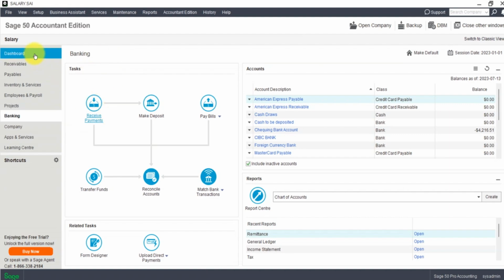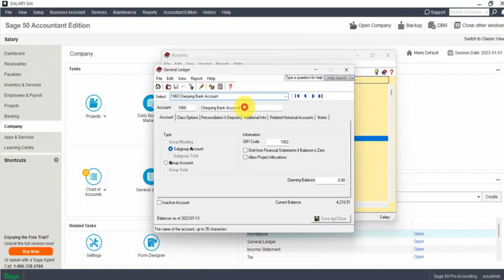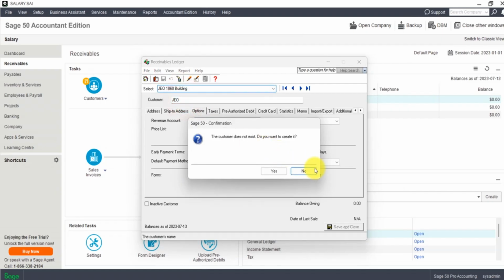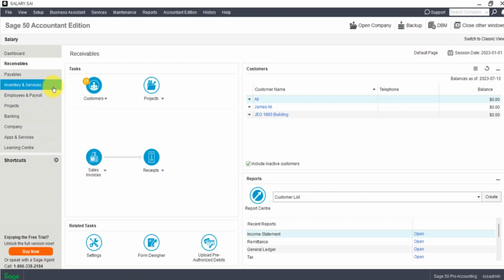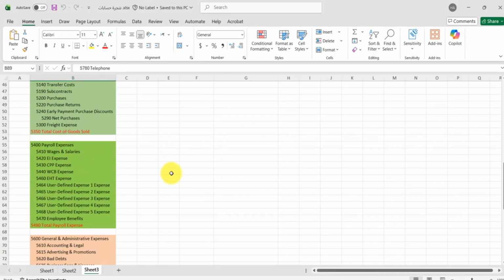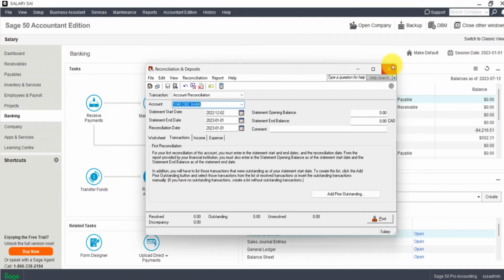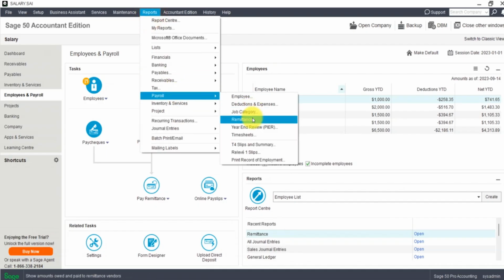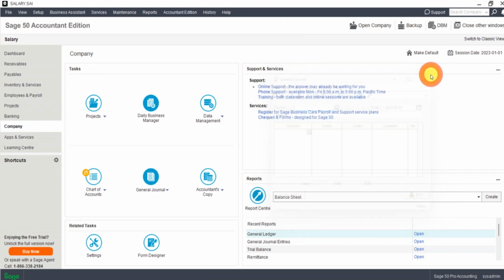SAGE 50 educational explanation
The creator assumes no responsibility for actions taken based on this video.